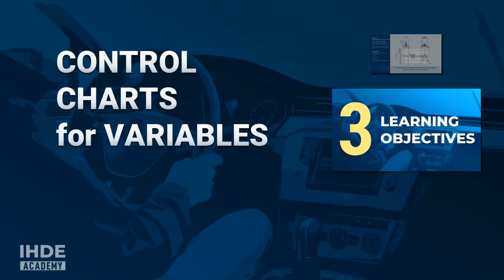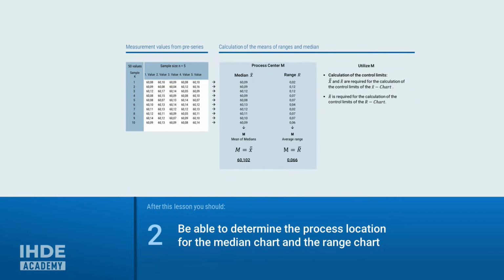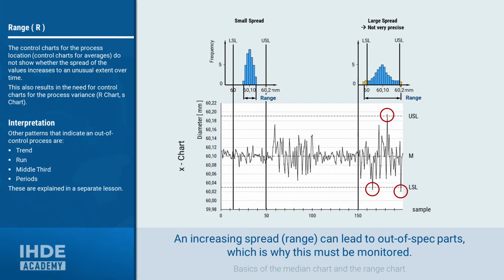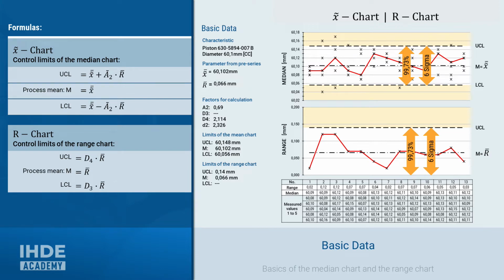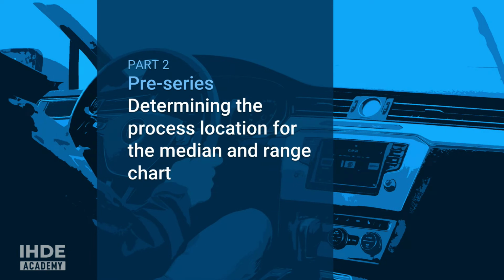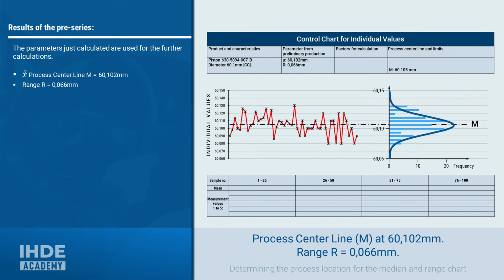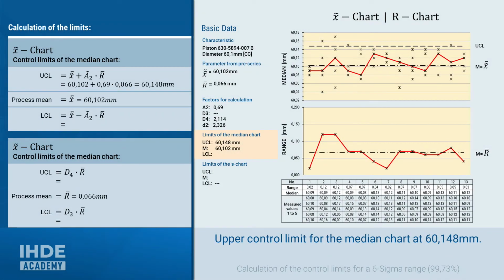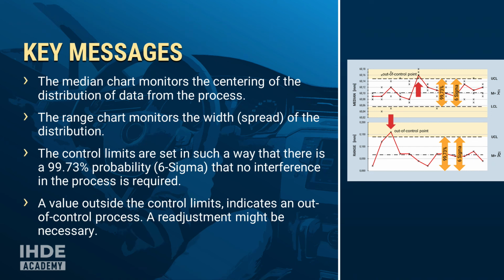Median and R-Chart: control limits 6-Sigma, 99,73% | Control Charts var. 1-2.13| IHDE Academy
Changes in the process location and the spread of a process can lead out-of-specification products.
In this lesson you will learn how to create a median chart and a range chart to monitor both parameters.

Before you get into this lesson, a short foreword. There are already separate lessons for creating a median chart and a range chart. So how is this lesson different? In the separate lessons for the median and range chart, the warning and control limits were calculated for a non-intervention probability of 95 and 99%, respectively.
In this lesson, only the control limits for a non-intervention probability of 99.97% are calculated. This corresponds to a limit width of 6 sigma. So plus, minus 3 times the standard deviation. Depending on the region or the respective country or various specifications, both the 99% and the 99.97% limits are used.
Therefore, in this lesson the focus will be on the 6 sigma limits. And this in combination with monitoring the process location with the median chart and the spread with the range chart.
For those who haven't seen the other lessons, the most important basics are briefly repeated again.

So, after this lesson, you should know the basics of a median chart and a range chart.

Furthermore, you should be able to determine the center line of the median chart and that of the range chart based on the data from a pre-series.

And almost most importantly, of course, you should be able to calculate the control limits for both control charts.

Rolf Ihde

▬ Video Chapters ▬▬▬▬▬▬▬▬▬▬▬▬▬

00:00 - Learning Objectives
02:47 - Basics of the median and range chart. 99,73%, 6-sigma limits
07:30 - Pre-series: determitation of the process location
10:06 - calculation of the 99,73%, 6-sigma, control limits
12:46 - Key Messages